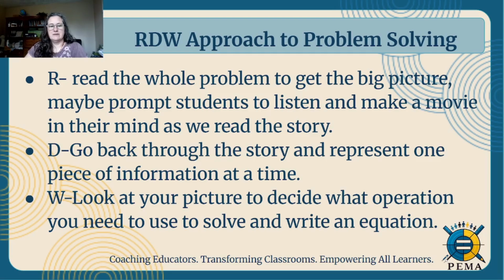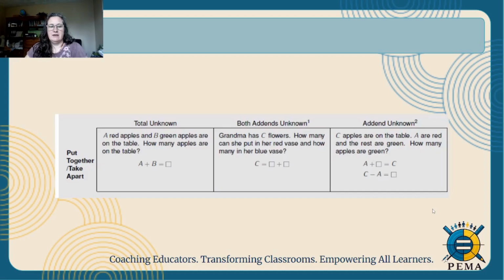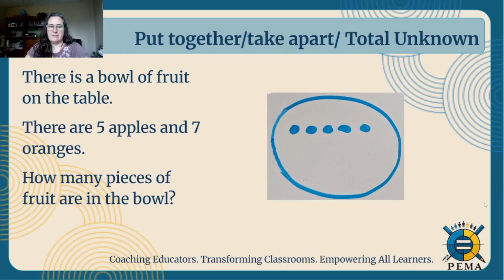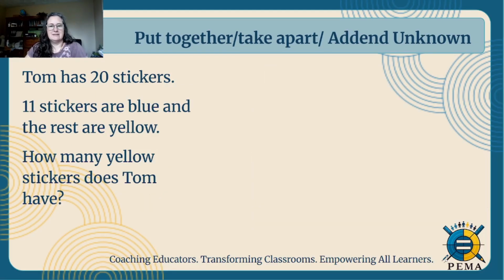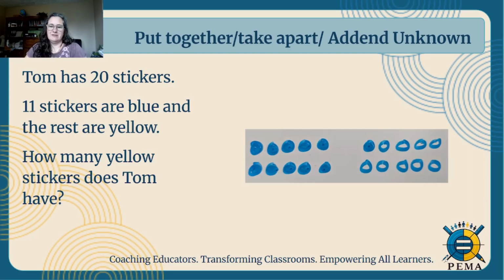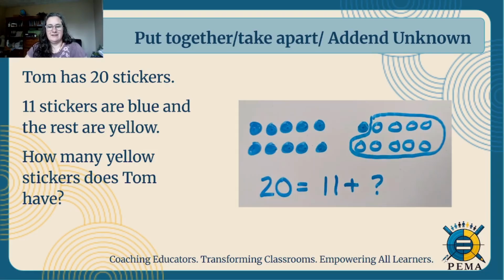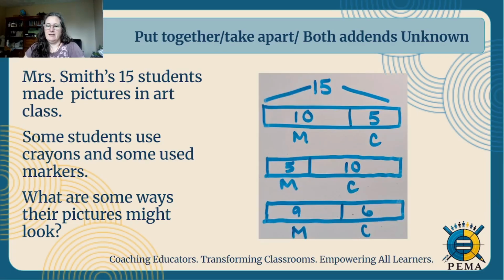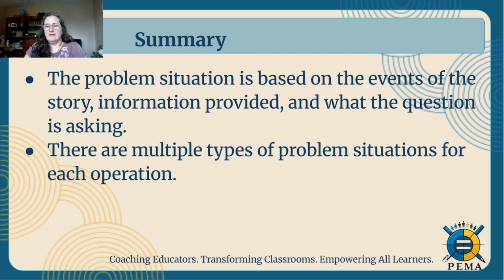Addition and Subtraction Situations Part 2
This video goes through each type of "put together" and "take apart" word problem situation. The problems are reviewed using a model of the Read-Draw-Write approach to problem solving.